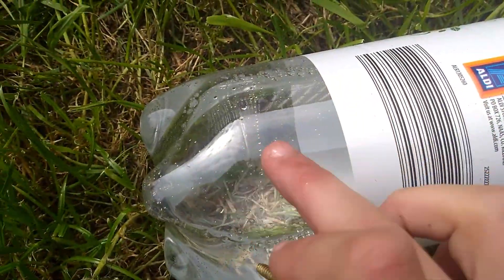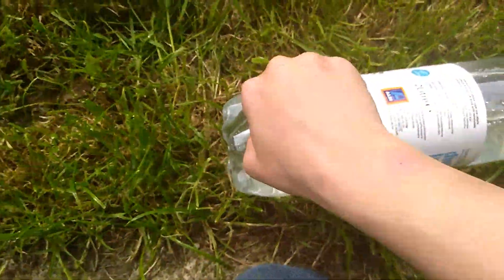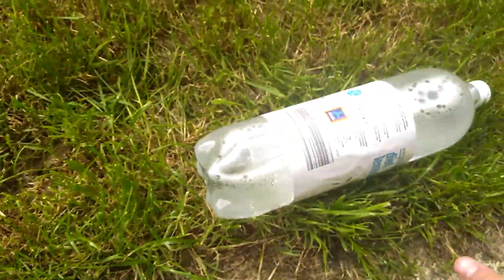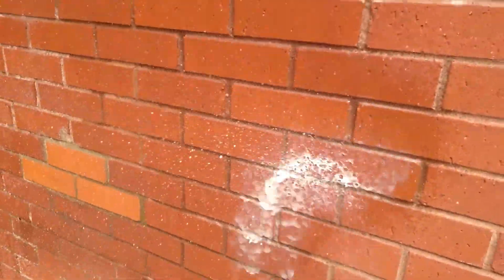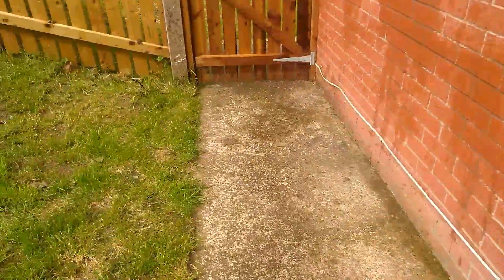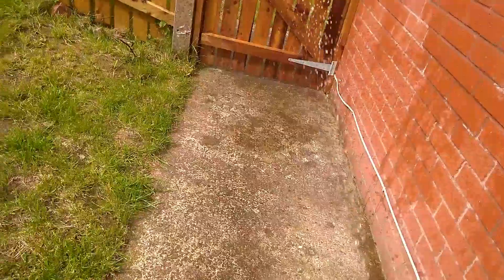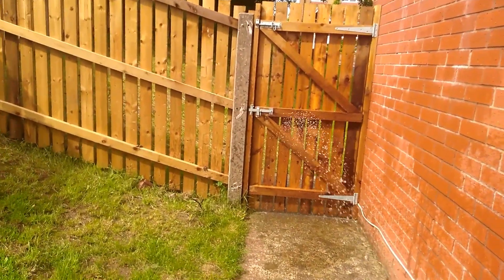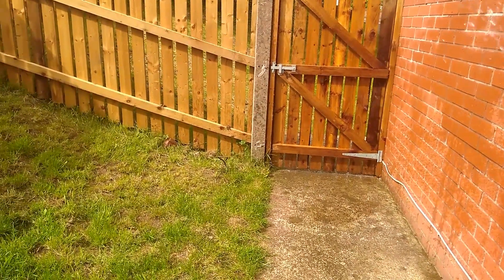Lemonade gun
Idk